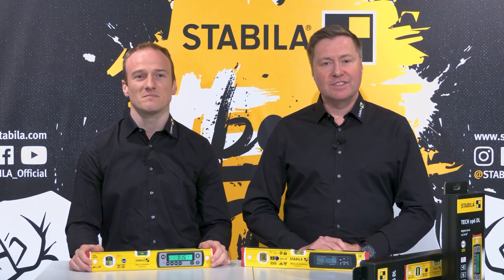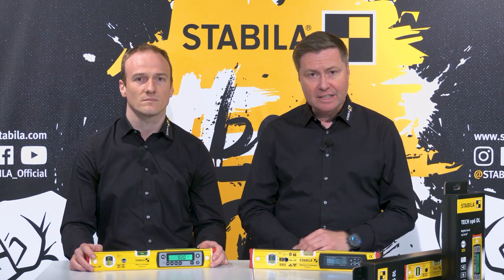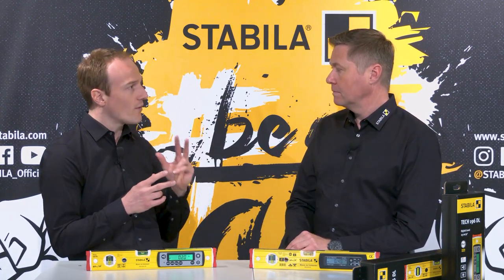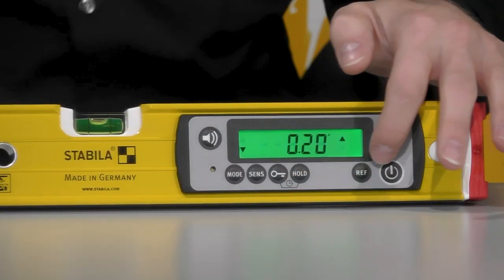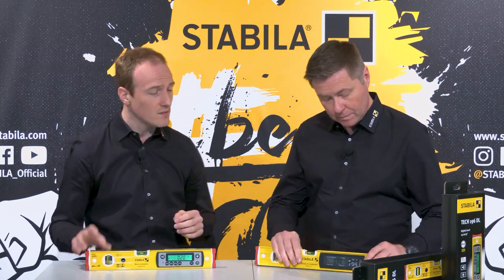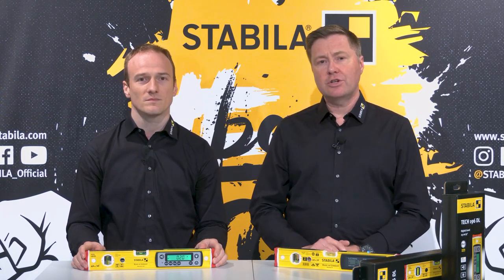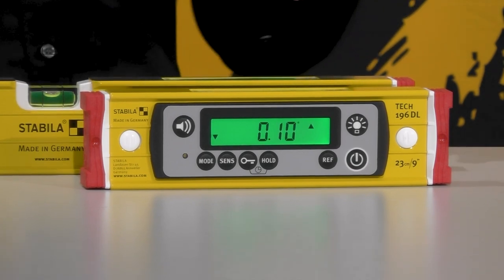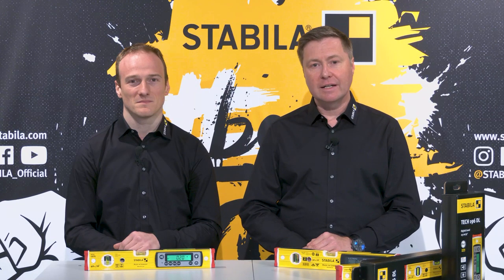TECH 196 DL vs. Type 196 electronic - New vs. Old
The STABILA eCampus - first-hand product and application knowledge about measuring tools.
The latest generation of digital spirit levels: TECH 196 DL + TECH 196M DL. Robust. Waterproof.
Calibration-free. Electronic spirit levels from STABILA have been the standard for many years when it comes to ease of use, lasting accuracy and robustness. More and more users worldwide are recognising the many advantages of digital levelling. The latest generation will offer professionals in the trade even more functionality and application advantages in the future - made for extreme challenges. In this video we explain the differences to the previous models and what has now become even better and more user-friendly.

To the product pages:
[Link TECH 196 DL]
[Link TECH 196M DL]